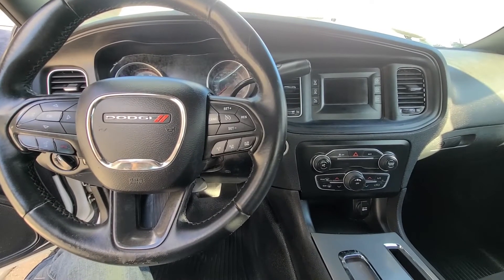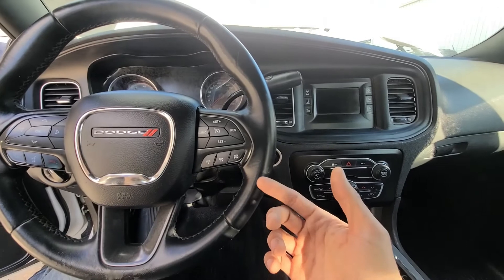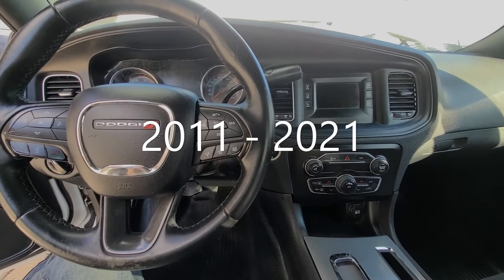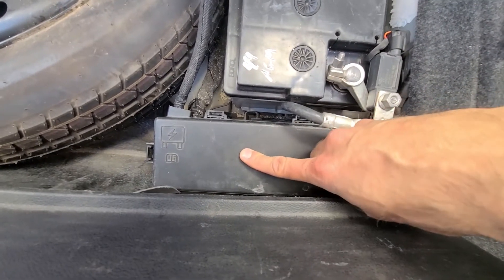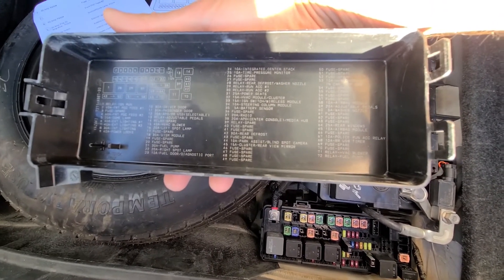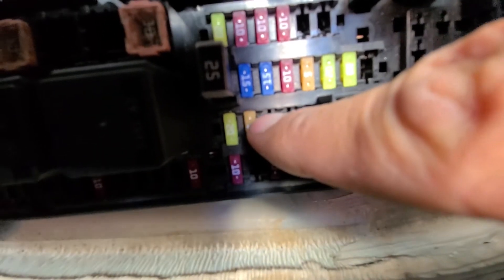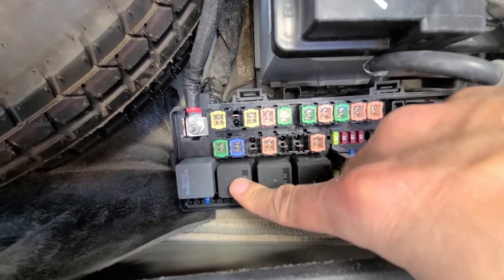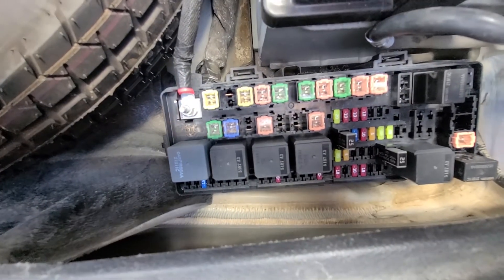Dodge Charger - HEATED WINDSHIELD WASHER NOZZLES FUSE & RELAY LOCATION (2011 - 2021)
Short video on the location of heated windshield washer wiper nozzle fuse and relay on Dodge Charger sedan ( 2011 | 2012 | 2013 | 2014 | 2015 | 2016 | 2017 | 2018 | 2019 | 2020 | 2021 | SE | SXT | R/T | LIMITED | HEMI | 3.6L ).

Both the washer nozzle fuse and relay are located in a fuse box in the trunk area:

FUSE #10 Washer nozzles (5A)
RELAY #28

Watch the video for the exact location.